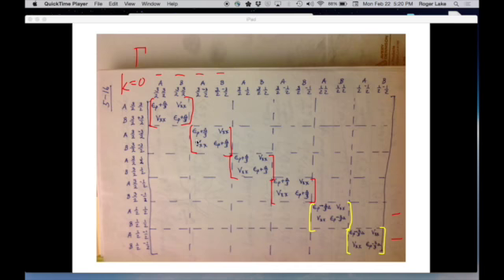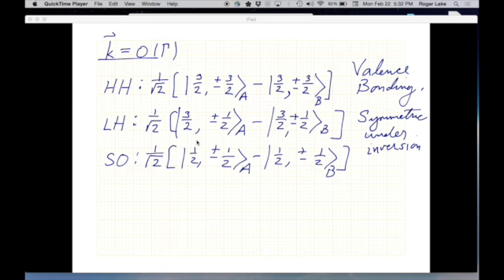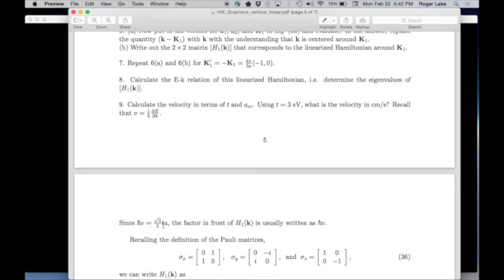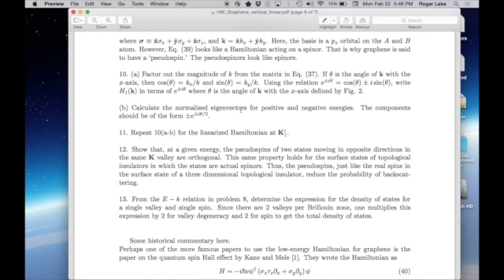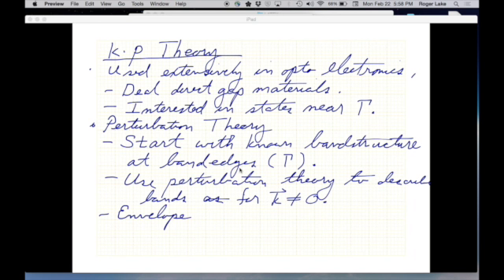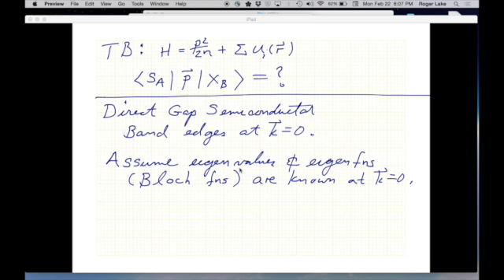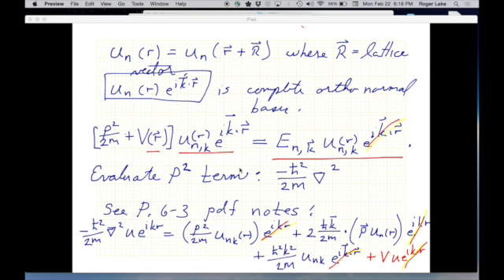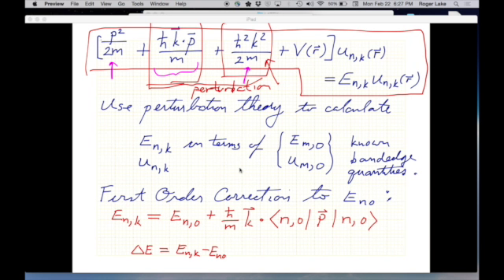EE208 L12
Finish spin orbit coupling. Begin k dot p theory.